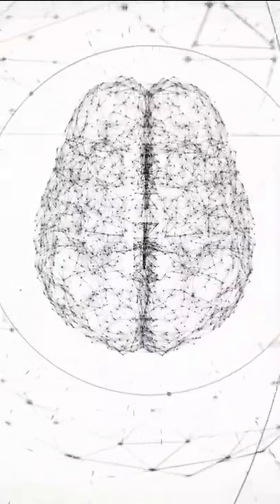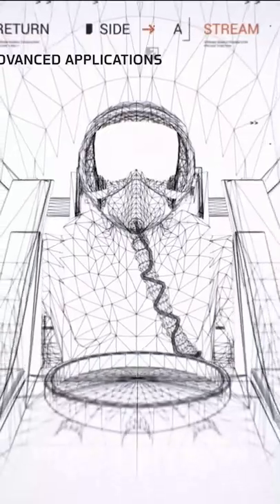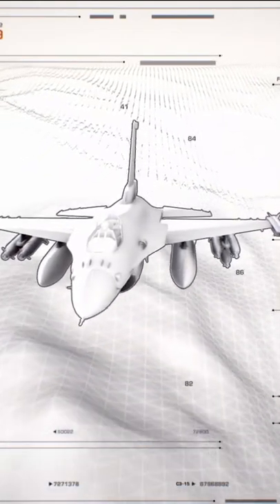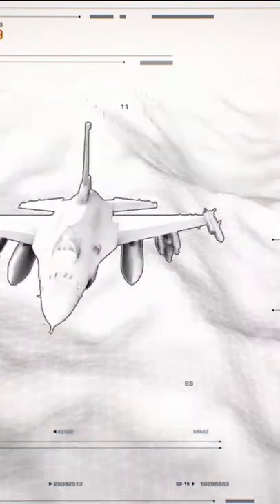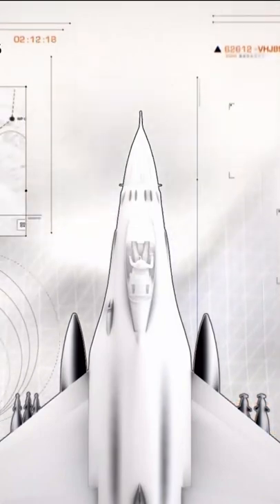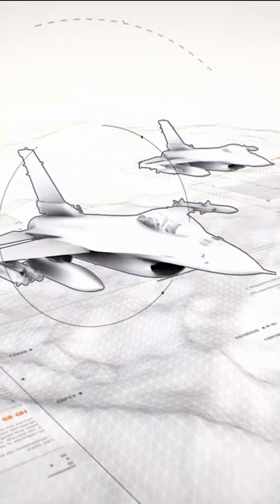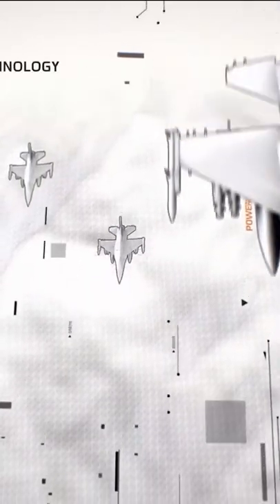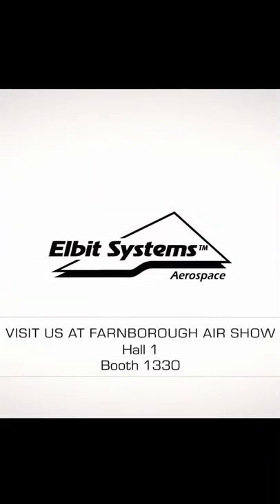Digital Network Avionics system. See our demo at FIA2022, Hall 1, stand 1330